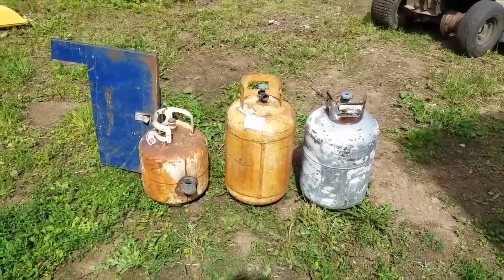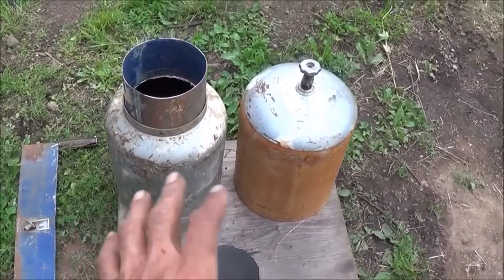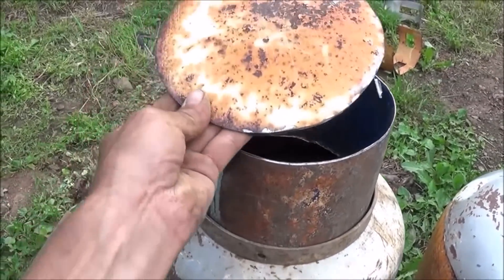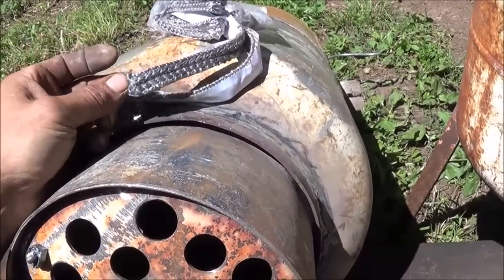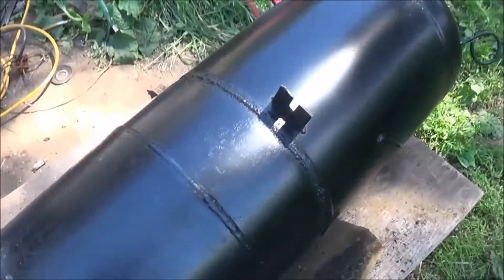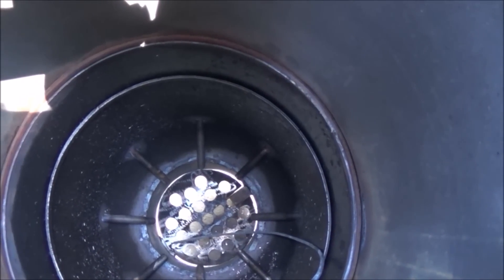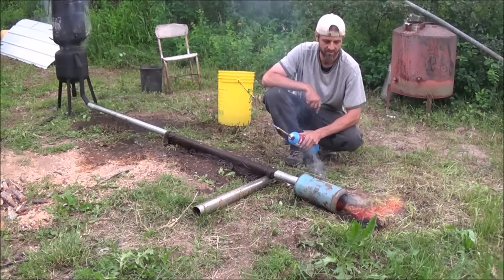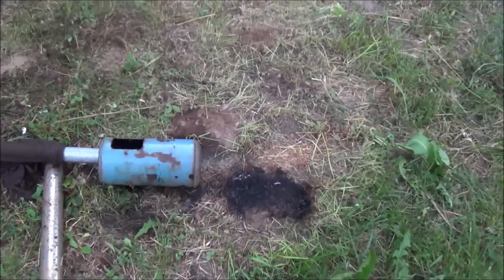How to build a "Wood Gasifier" from propane tanks, to power a "Tiny House"!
This is how to build your own Wood Gas producing wood stove that can be used to run a vehicle or generator, this works for replacing propane in most standard propane appliances. This simple unit was made from three small propane tanks and scrap material. NEVER CUT INTO A PROPANE TANK EVEN IF IT HAS BEEN LEFT OPEN AND EMPTY FOR MORE THAN A YEAR!!! BUY ONLY FACTORY EMPTIED OR NEW TANKS, THAN FILL THEM TO THE VERY TOP WITH WATER AND KEEP THEM FULL OF WATER AS YOU CUT THEM!